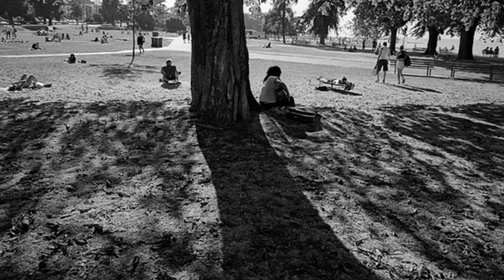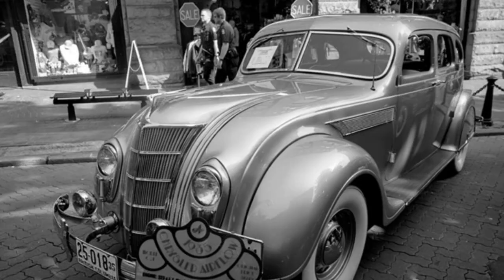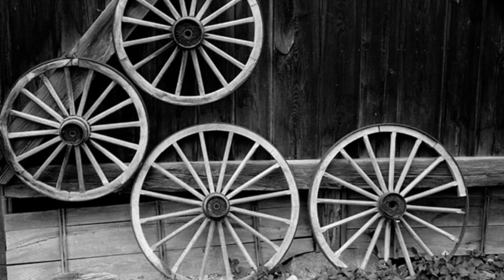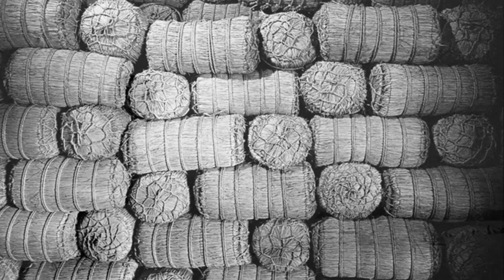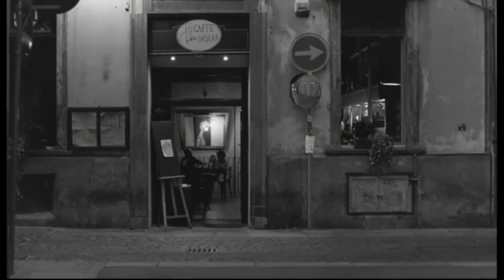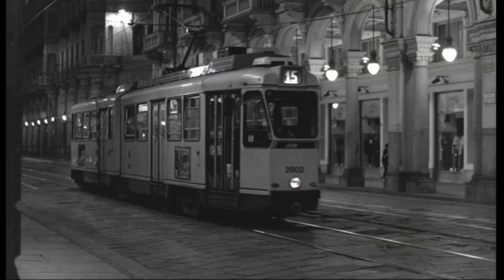The Voigtlander Web Series - Part 5: Single Coated vs Multi-Coated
A few weeks ago, we had our Big Voigtlander Day event and took the opportunity to speak with JCL Sales representative, Vitor, about Voigtlander, the world's oldest camera company.  We've compiled some of what he had to say into a short web series, so you could learn more about this elusive brand, its history, philosophy and emphasis on quality.

In part 5 we talk about the different qualities exhibited by single and multi-coated lenses.  How do the two options affect your final image?  Find out, in this video.